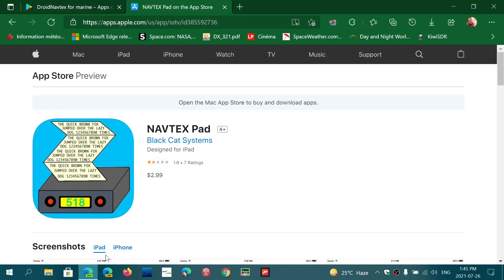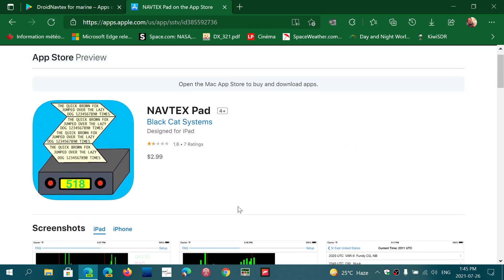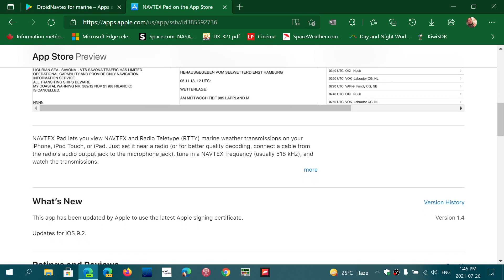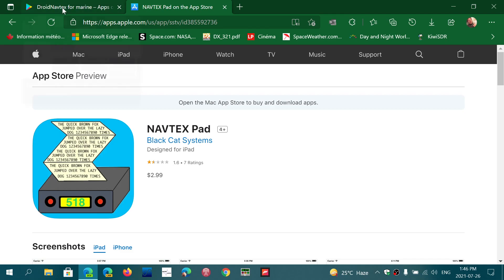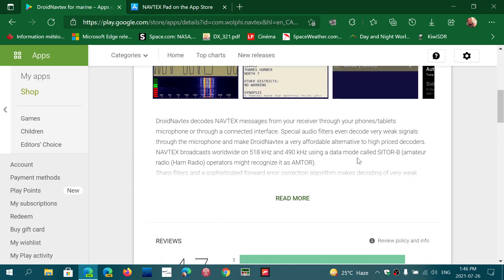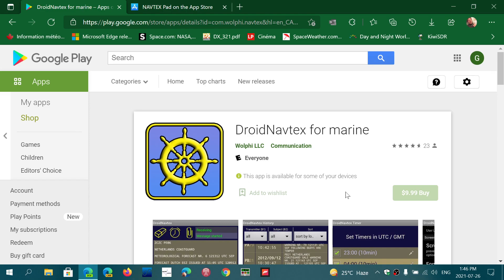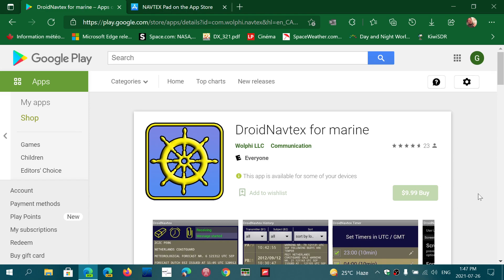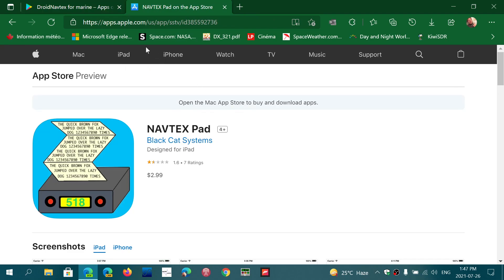NAVTEX Decoding apps for Android and IOS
DroidNavtex for Android

Navtex Pad for IOS